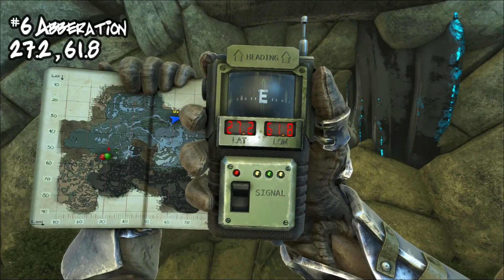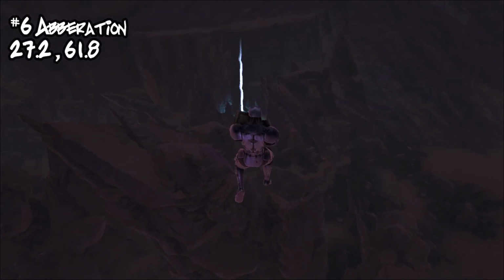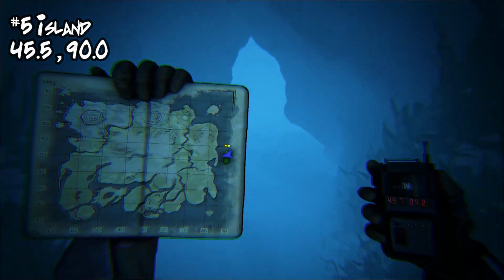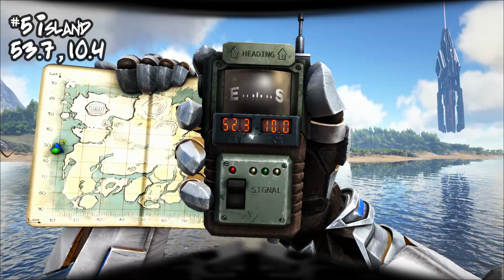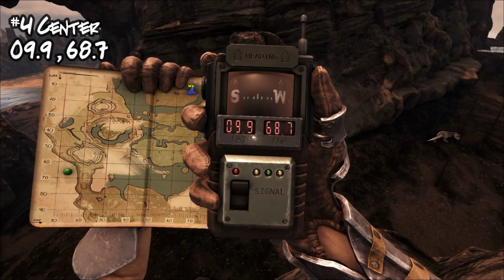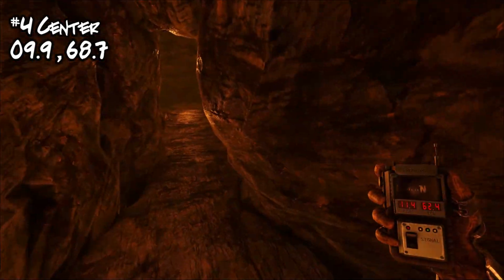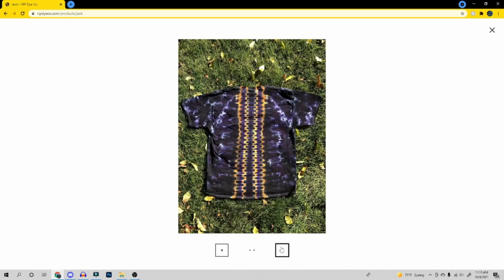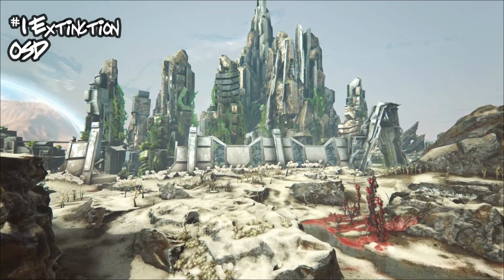Top 6 Ways to Get Capped Blueprints!!! ARK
Best way to get blueprints on Island Center Extinction Crystal Isle Aberration and Ragnarok

Thanks ya'll